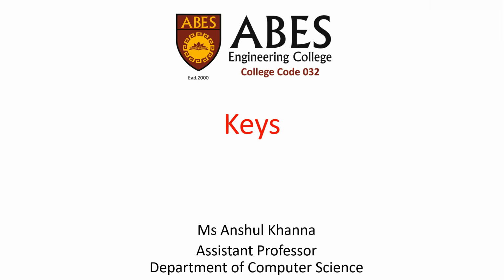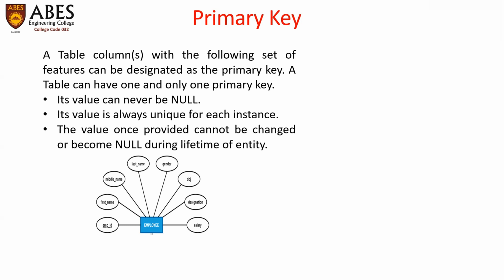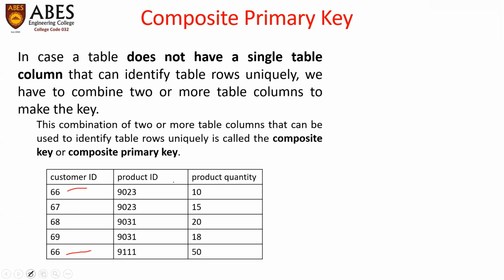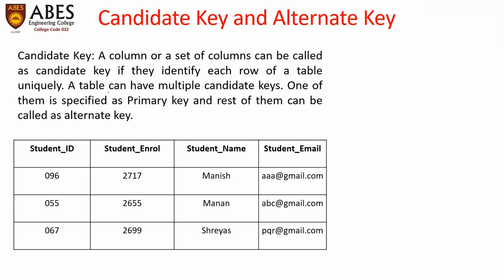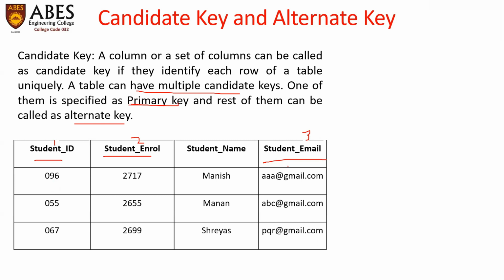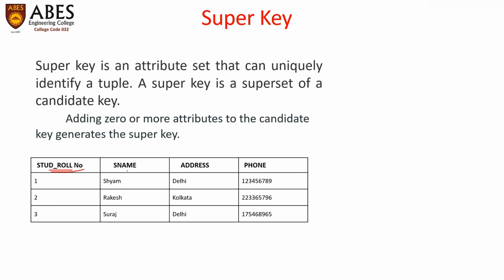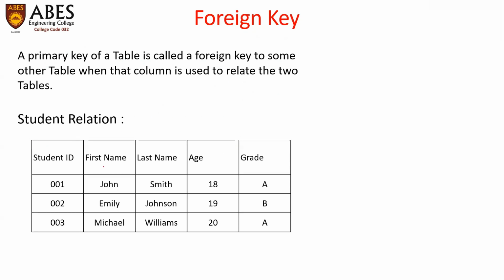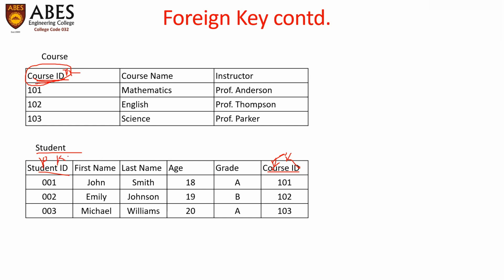Keys in Relational database | Database Management System(DBMS) | ABES Engineering College, Ghaziabad